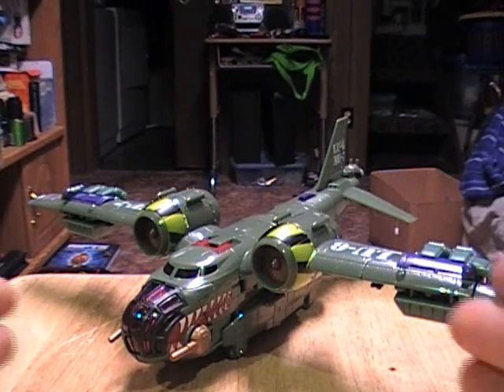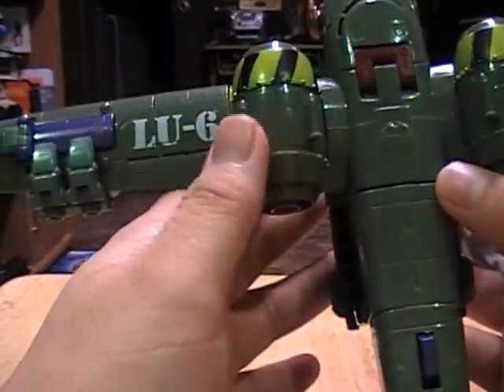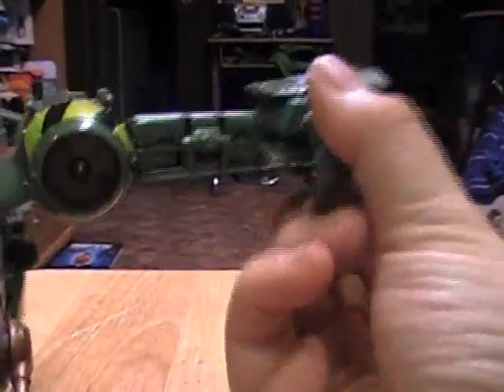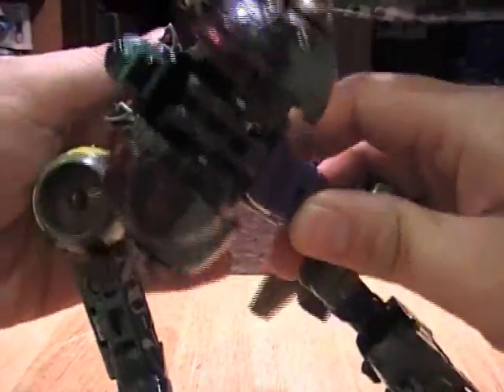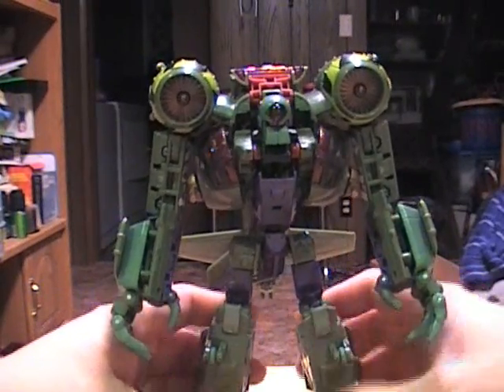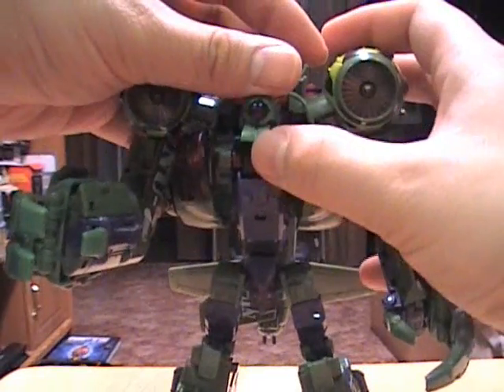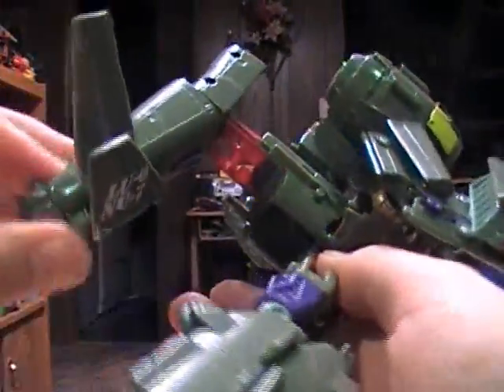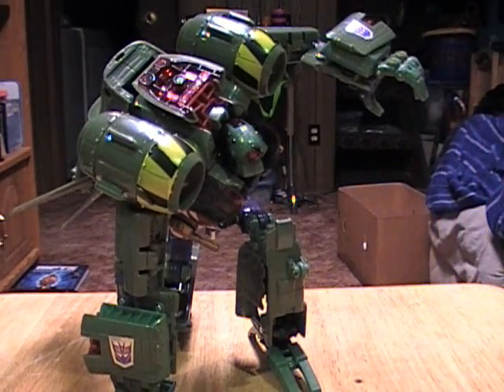Transformers Reveal the Shield Voyager Lugnut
Title Music by: Gwen

Oh man oh man oh man.  This is the Transformers figure I've been wanting...other than Wreck Gar.  Thanks to Portland local TF collector Joe for helping me get this!